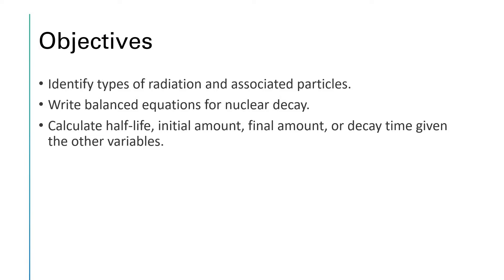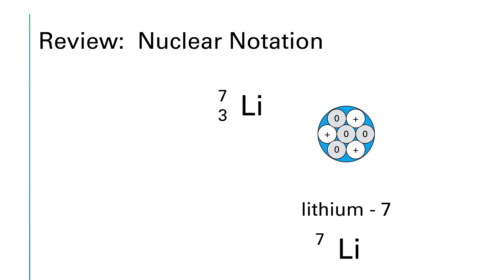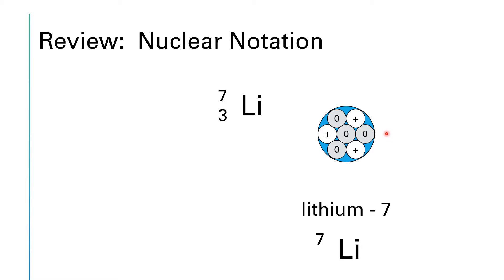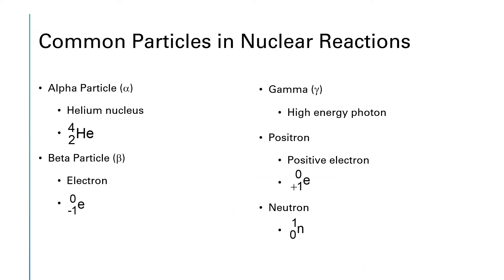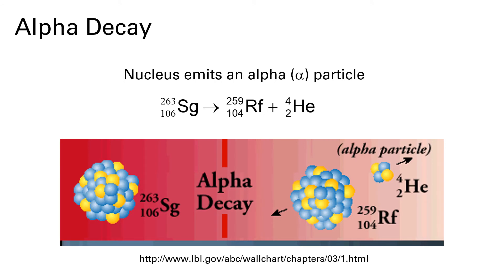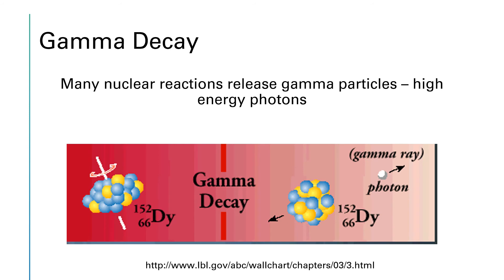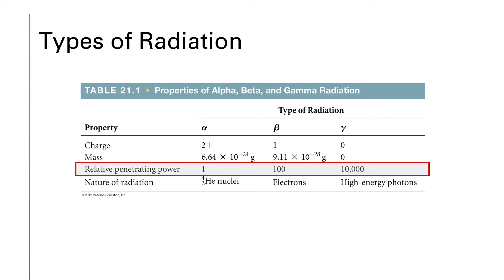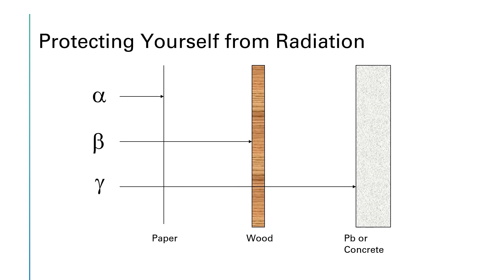Chapter 20 Part 1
An introduction to alpha, beta and gamma radiation.